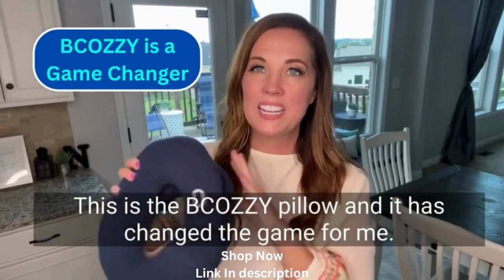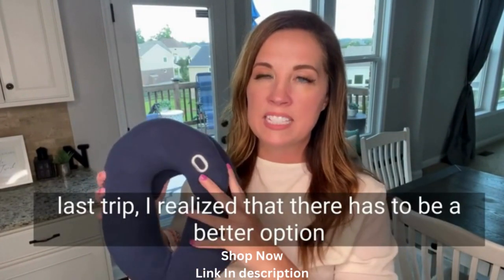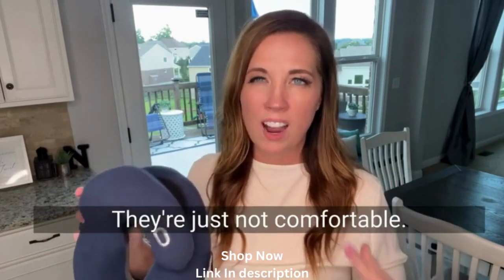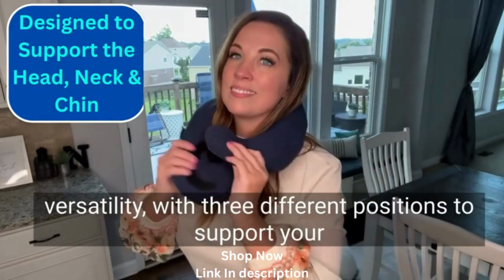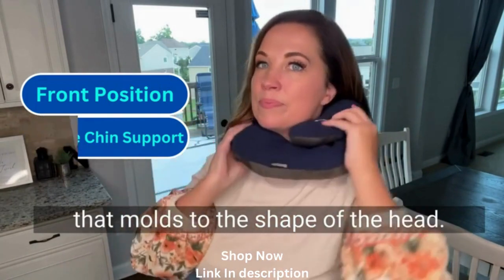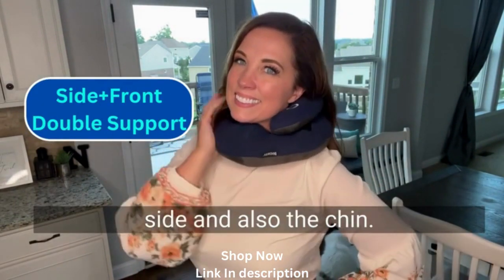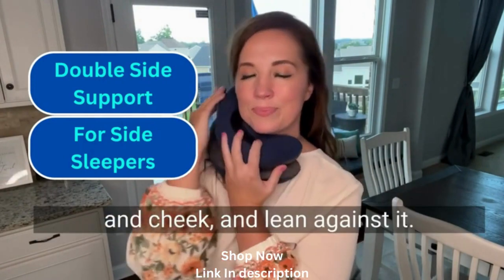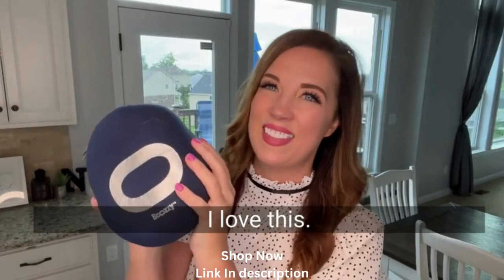Neck Pillow for Travel, Neck, Chin Sleeping Position on Flights, Car Airplane Travel Pillow, Large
BCOZZY Neck Pillow for Travel Provides Double Support to The Head, Neck, and Chin in Any Sleeping Position on Flights, Car, and at Home, Comfortable Airplane Travel Pillow, Large, Navy